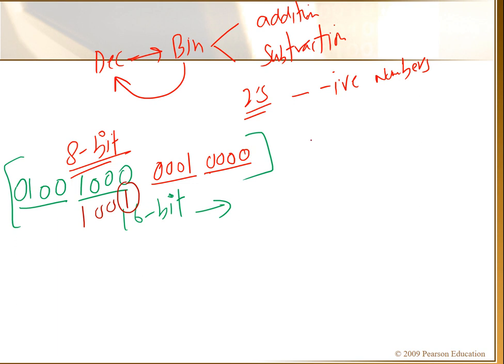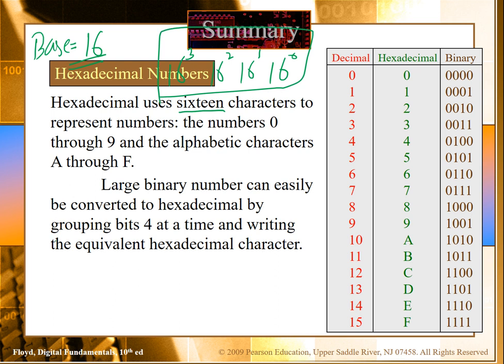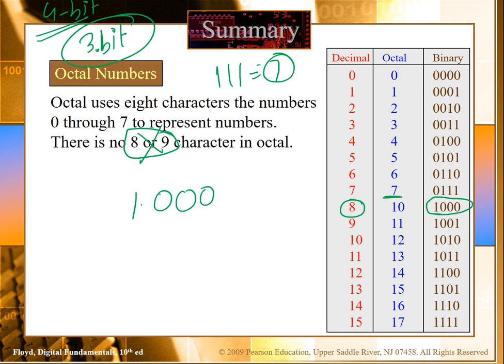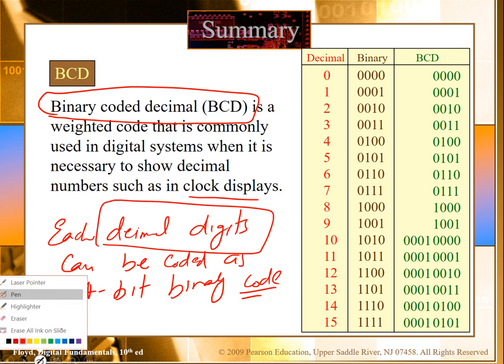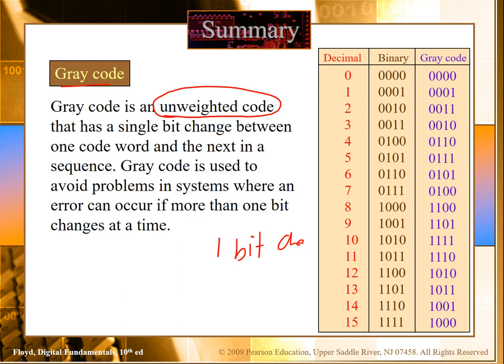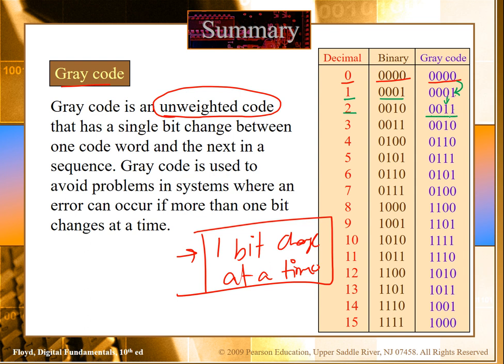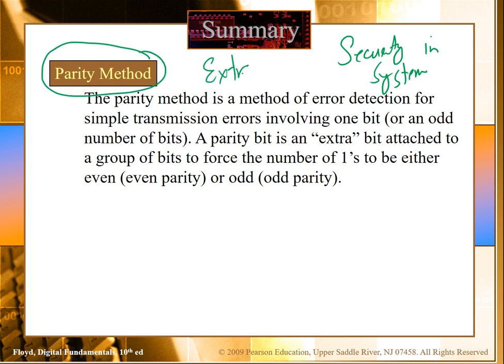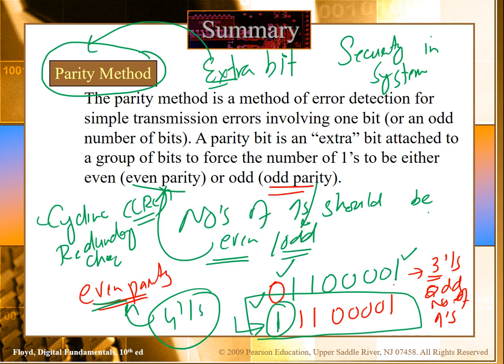Topic 2 Compact Coding Systems | Hexadecimal, Octal, BCD, Gray Code, ASCII, Parity Method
In this session, we explore compact coding systems used in digital systems, including hexadecimal, octal, BCD, Gray code, and ASCII. We also cover the Parity Method, which is used for error detection in digital communication and storage.